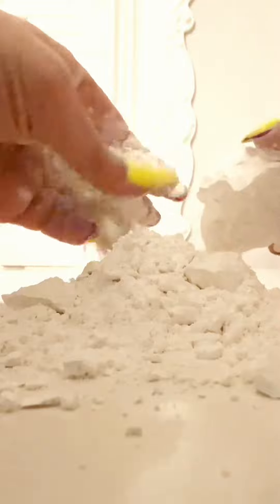Collective plain gym chalk crush 🤤sleepaid